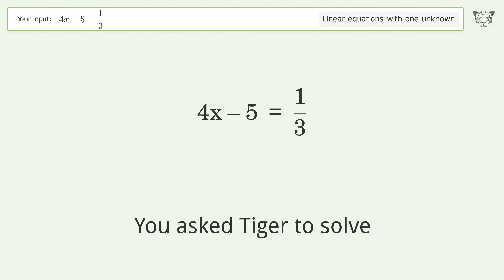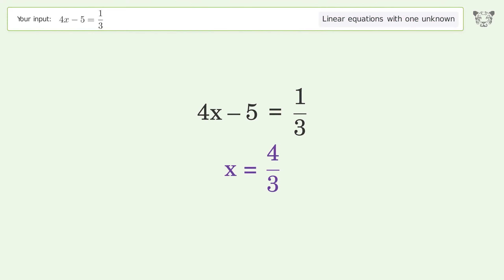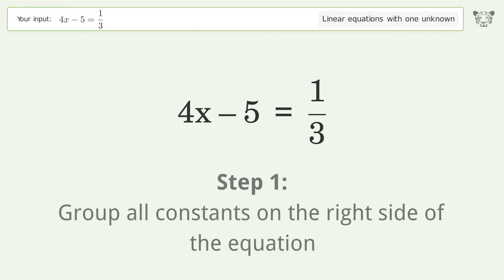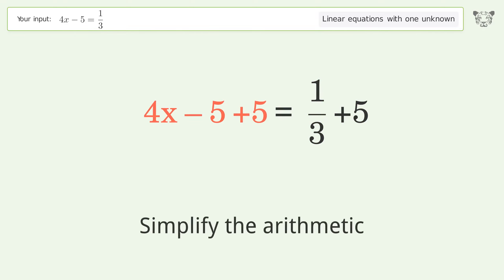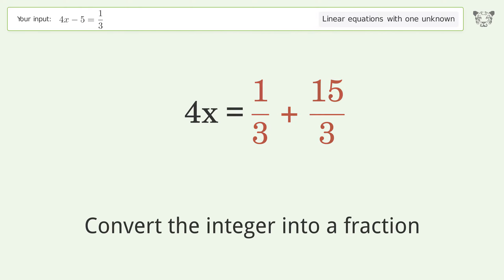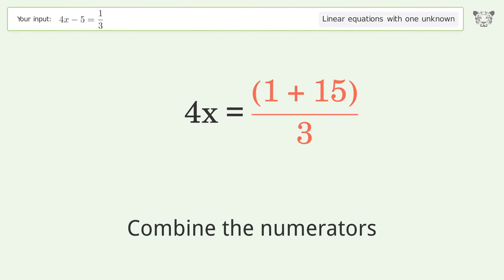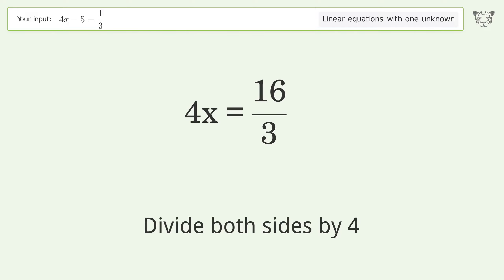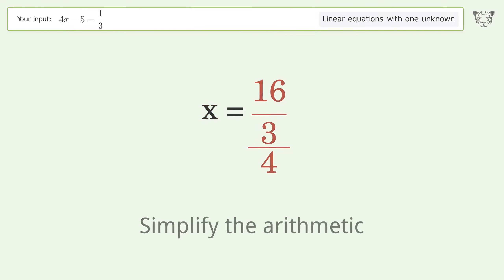Linear equation with one unknown: Solve 4x-5=1/3 step-by-step solution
for a step-by-step and more tips and tricks for dealing with linear equations with one unknown.